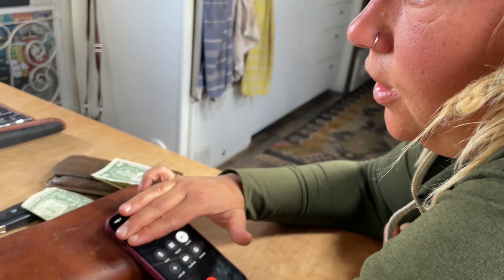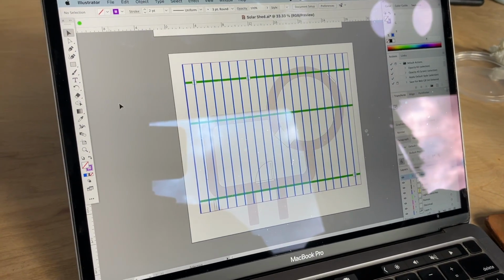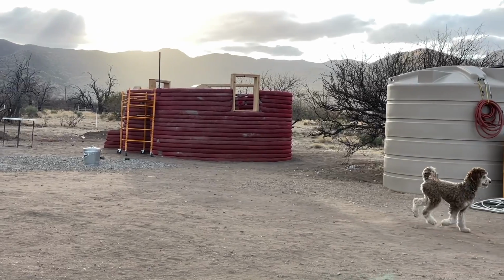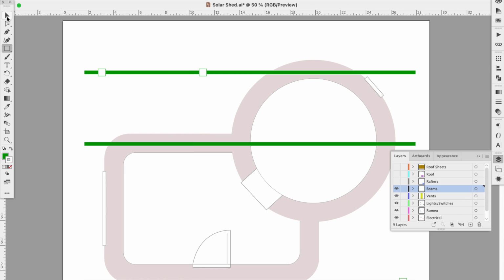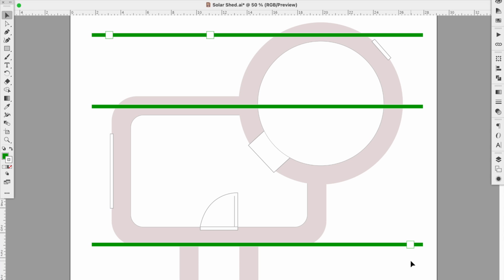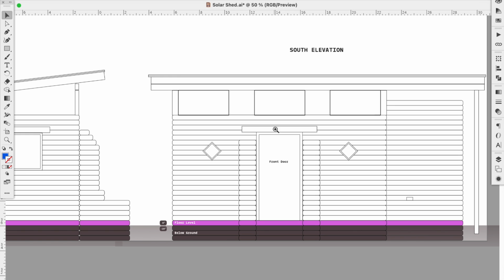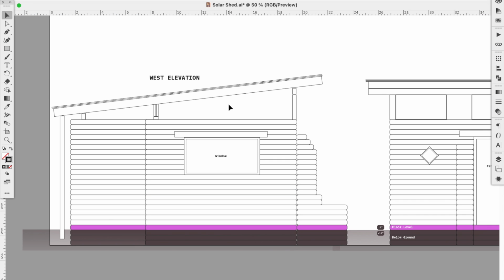Planning our Hyperadobe Solar Shed Roof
Day 19. We take a day off from laying bags to finalize our roof plans, put a parts list together, and get estimates from local suppliers.

LINKS//